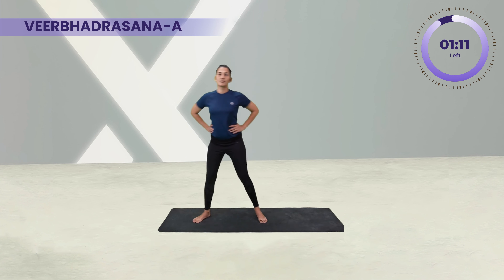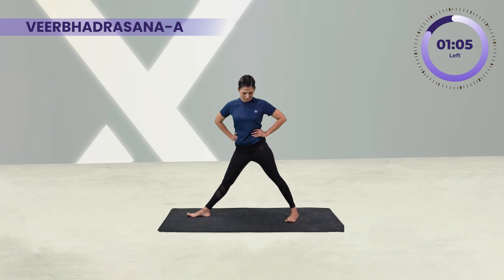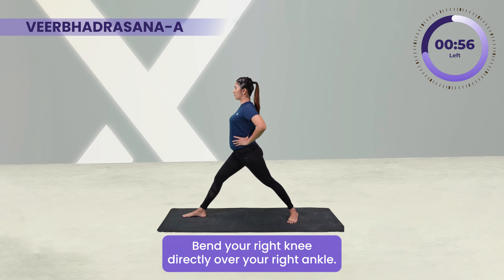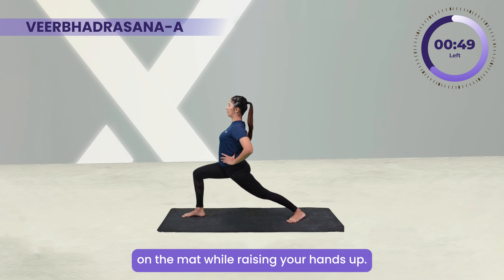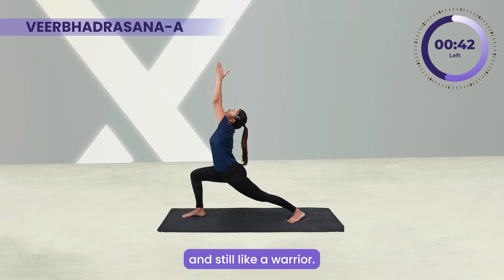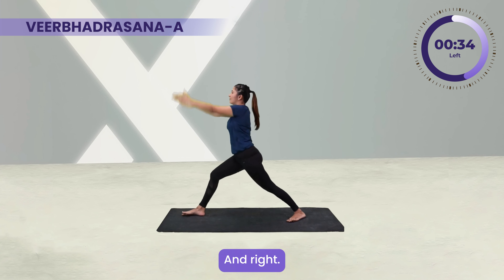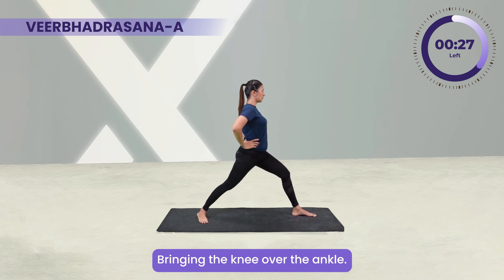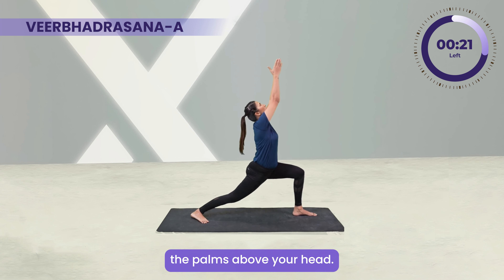How to do Virabhadrasana 1 Yoga (Warrior 1 Pose) Secrets REVEALED (Safe & Powerful)✅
Struggling with weak legs, tight hips, or shaky balance? Look no further than Virabhadrasana-A (Warrior Pose)! This beginner-friendly yoga pose strengthens your entire lower body, improves balance and coordination, and boosts your core stability, leaving you feeling empowered and energized! ✨

Learn the proper alignment and technique for safe and effective practice with our crystal-clear step-by-step tutorial. We'll cover secret tips and adjustments to conquer wobbly ankles, open tight hips, and find your inner warrior balance!

🚫 **Caution: Who Should Avoid This Pose?**
Veerbhadrasana-A should be approached with caution if you have:
- Severe knee or hip injuries

💪 **Benefits of Veerbhadrasana-A:**
- Enhances overall body strength and stability
- Improves focus and concentration
- Stretches and tones the legs, shoulders, and arms

❓ Your Questions Answered:
How long should I hold the pose?
Aim for 30 seconds to 1 minute.

Can I practice this pose daily?
Yes, for consistent improvement.

What's the most common mistake?
Overextending the knee – keep it aligned with your ankle.

Is Warrior Pose safe for beginners?
Absolutely! We provide modifications and variations throughout the video to make it accessible for everyone.

Who should avoid this pose?
If you have severe knee or ankle injuries, consult a doctor or physical therapist before attempting Warrior Pose.

Can it really improve balance?
Yes! Warrior Pose strengthens your core and leg muscles, which are crucial for good balance. Remember, progress takes time, so focus on building confidence and strength with each practice.

What if I can't hold the pose for long?
No worries! Start with small holds and gradually increase your time as your strength and flexibility improve. Remember, it's more about proper alignment than perfect duration.

- Try Veerbhadrasana-A and share your experience in the comments!
- Share your questions or requests for future videos.

🔗 **Discover More:**
Your journey to a transformed, healthier self is just a click away.
Register for your free personalized demo today.

Think you're not flexible enough for yoga? Think again! This program is designed for everyone, from beginners to bendy masters-in-training.

Witness the Change: Over 12,000 members have transformed with us. Read their stories. Dive into our Wellness Blog for the freshest yoga and health tips.